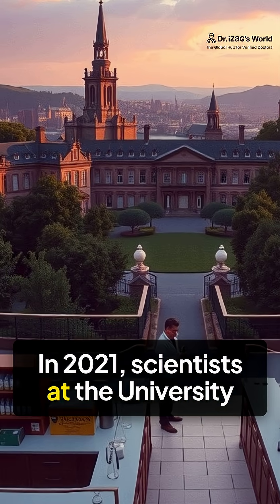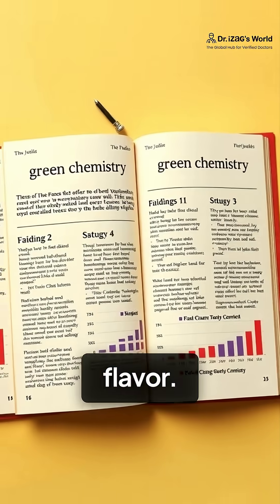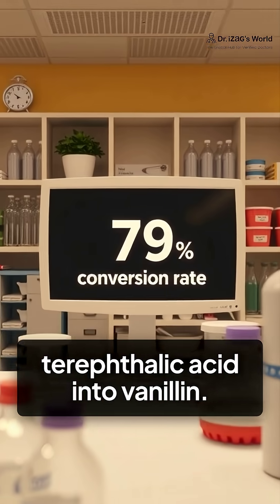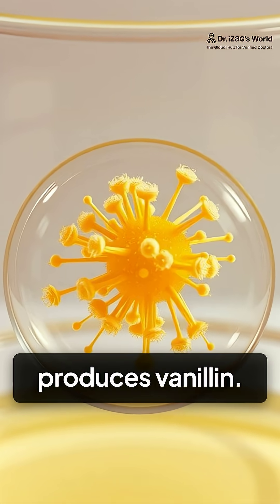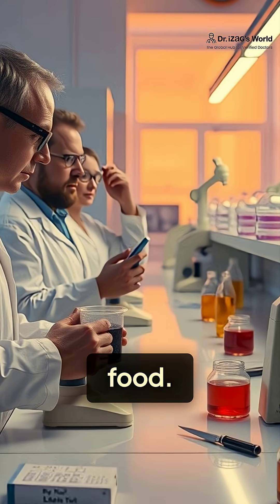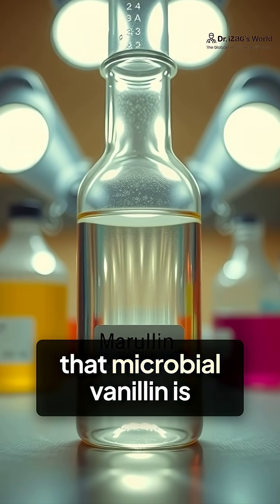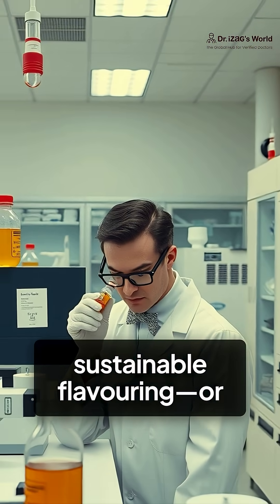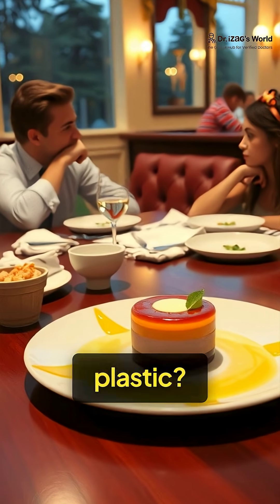E. Coli Turns Plastic Waste into Vanilla Flavor?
Scientists have engineered E. coli to convert plastic waste into vanillin — the same compound used in vanilla flavoring. A sweet twist in recycling that could reshape food and waste industries! 🧬♻️🍦